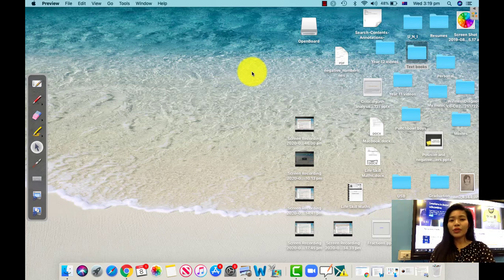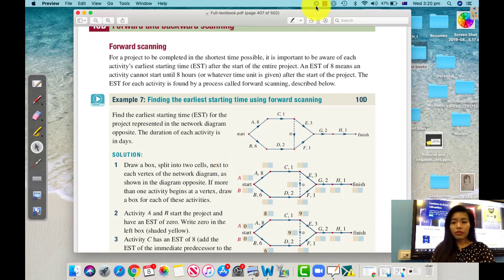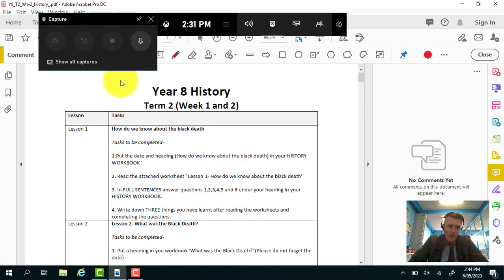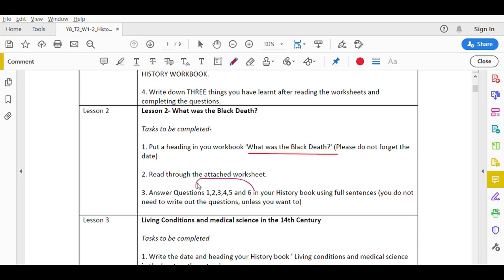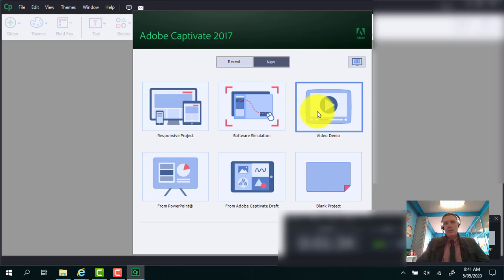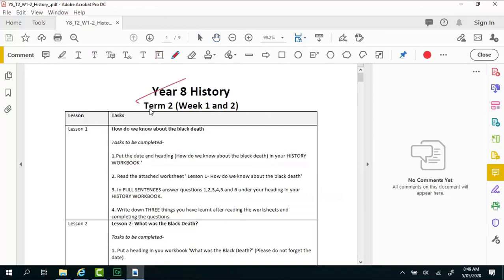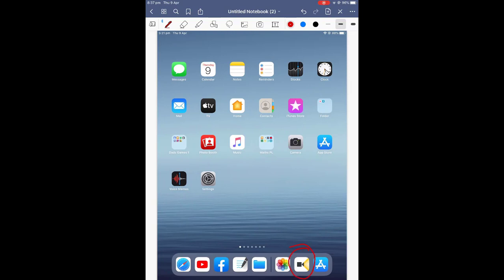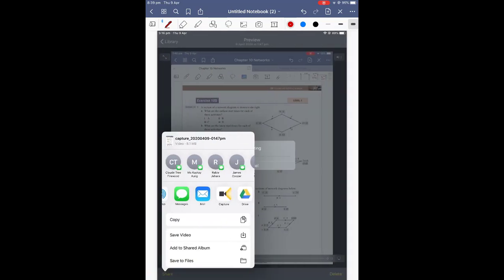Online Video Tutorial #11: Options Teachers Can Use To Screen Record With Audio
Watch Ms. Aung, Mr. Beal, and Mr. El-Hindi show you how to screen record with audio in four different ways.

00:07 - Mac screen recorder (Requires macOS Mojave upwards)
01:58 - Xbox Game Bar
05:41 - Adobe Captivate
08:45 - iPad screen recorder